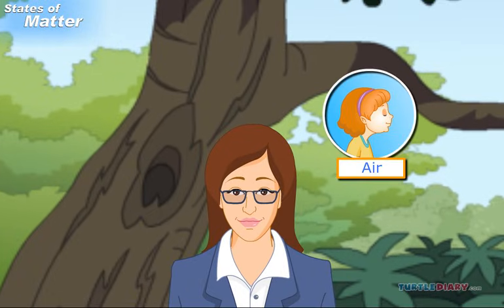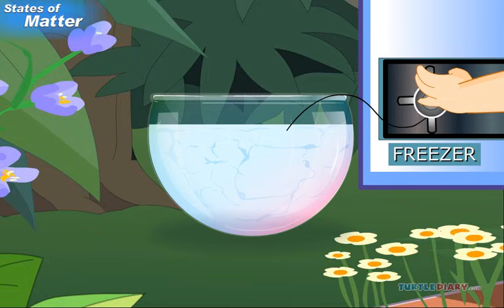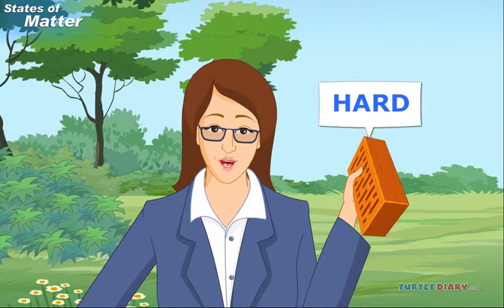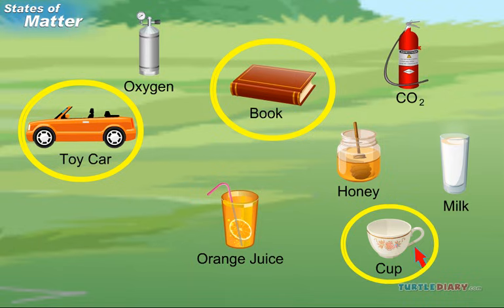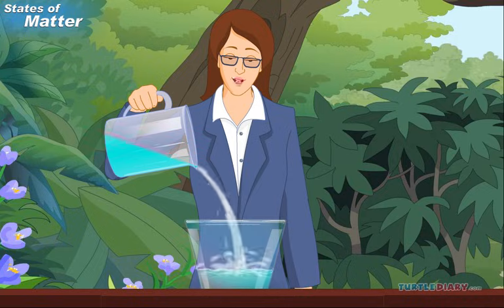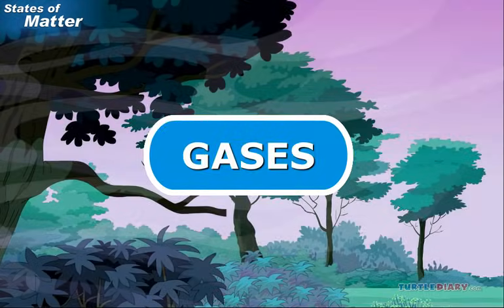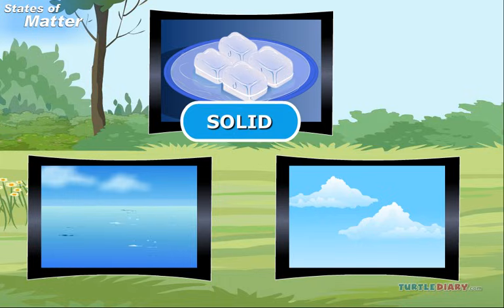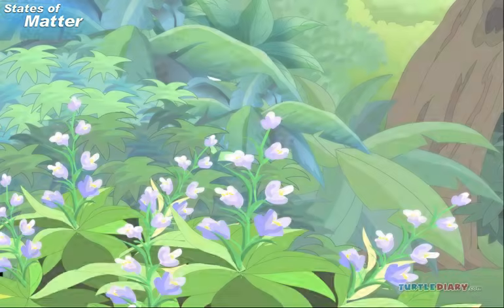4 States of Matter Explained! *AMAZING* Science for Kids!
The 4 states of matter are solid, liquid, gas, and plasma. In today’s educational science video for kids, you will learn about the different states of matter and their properties.